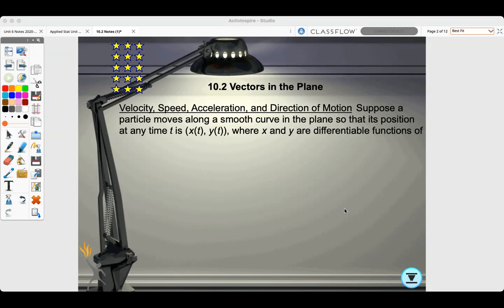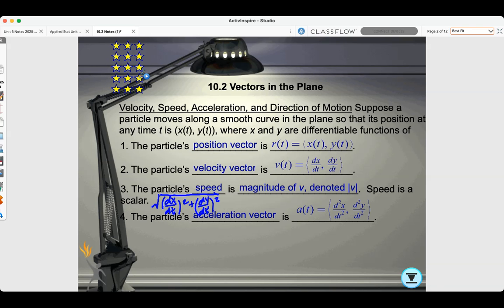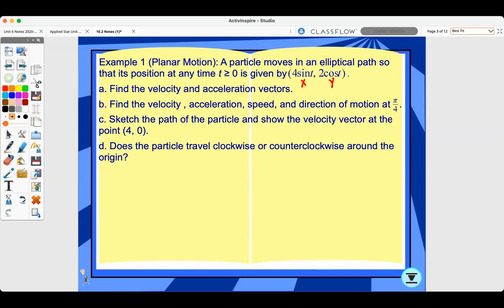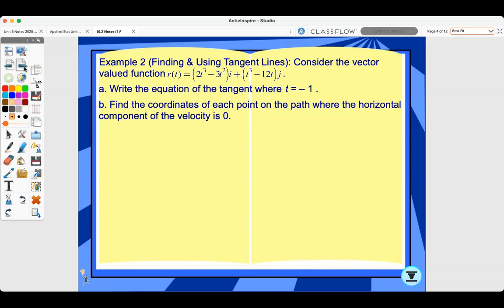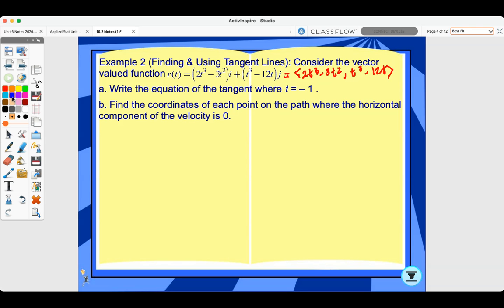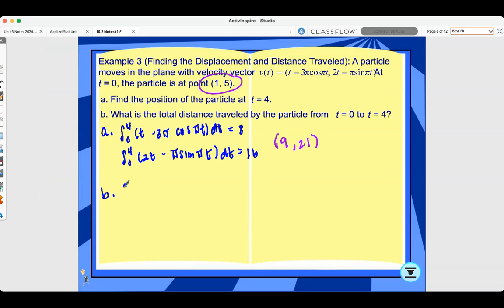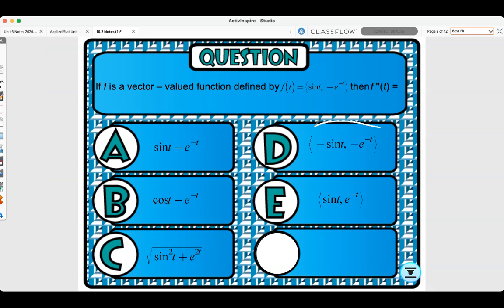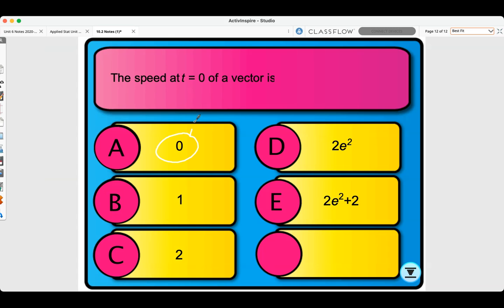10.2 Vectors in the Plane